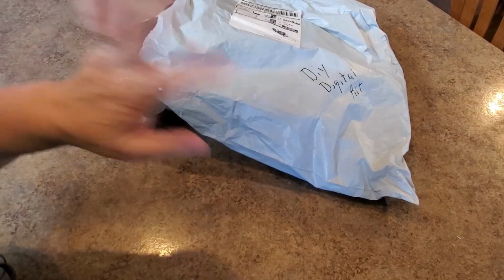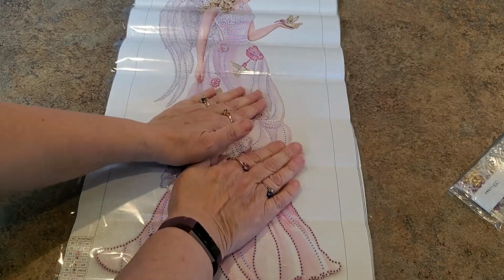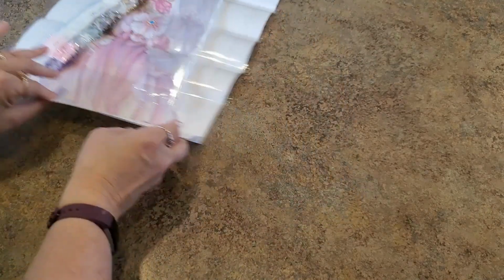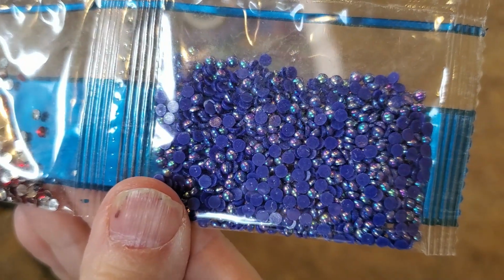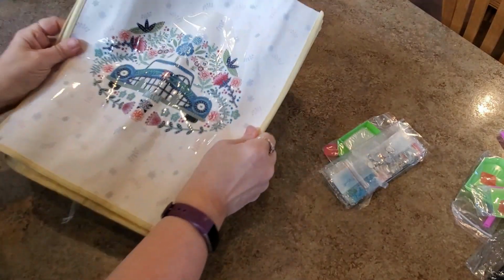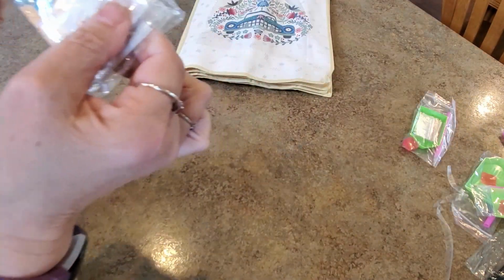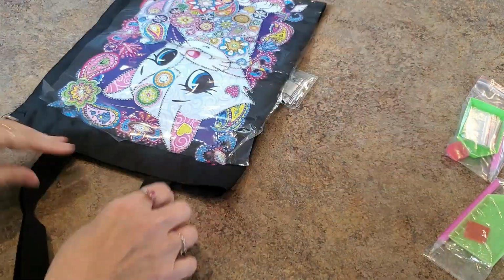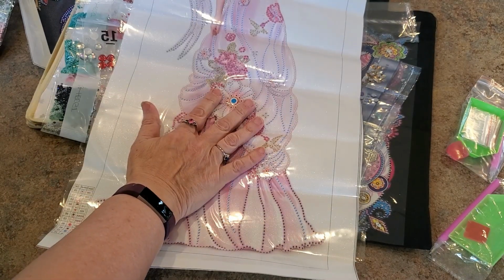We've Got Some Colorful Paintings Here DIYDigitalArt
Mindy10OFF